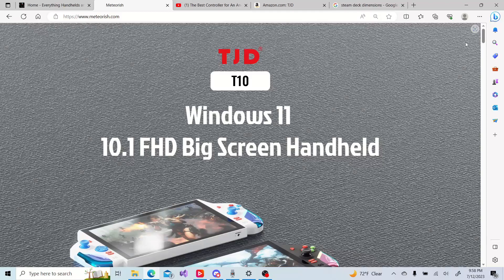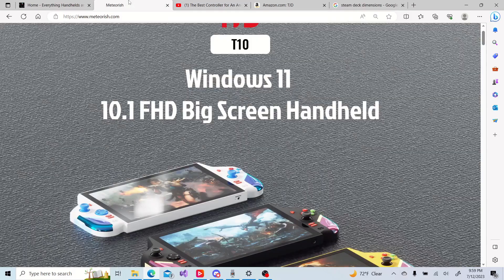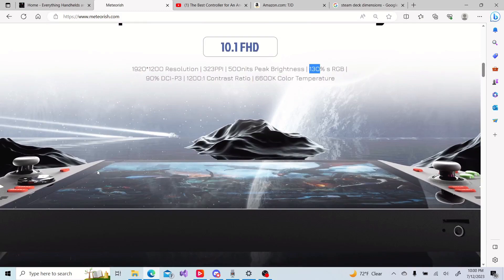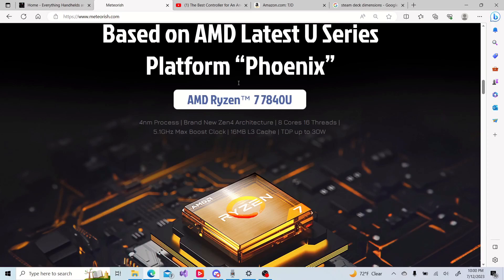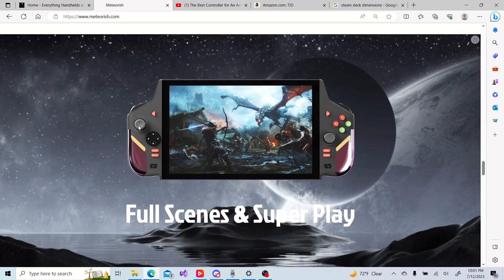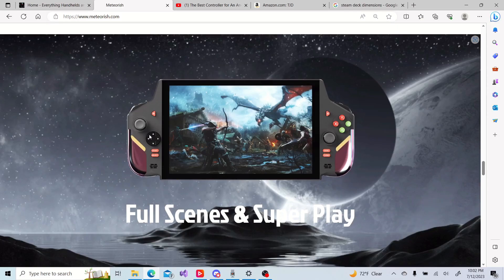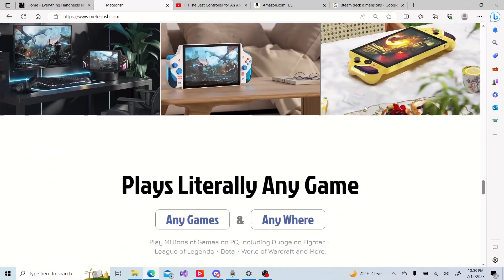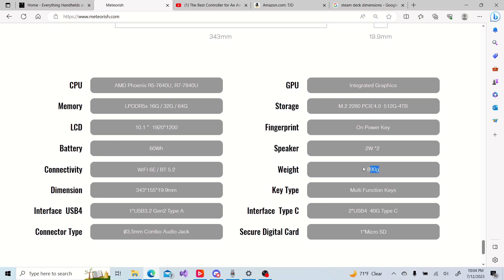New Windows Handheld Competitor - TJD - An Android Tablet Company? Let’s talk about this device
TJD announced a new 10" candybar formfactor windows handheld. It features Ryzen 5/7  7640U/7840U,  10" 1200p screen, USB4, hall sticks and triggers. It does look like a tablet with telescoping controllers. TJD is a android tablet company that appears to be branching out.